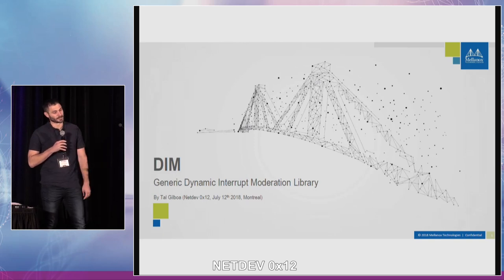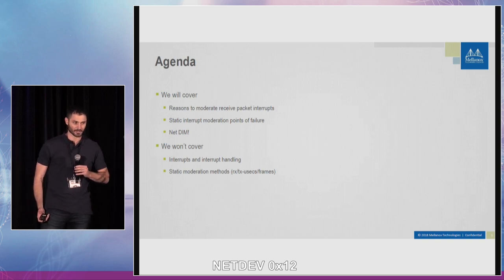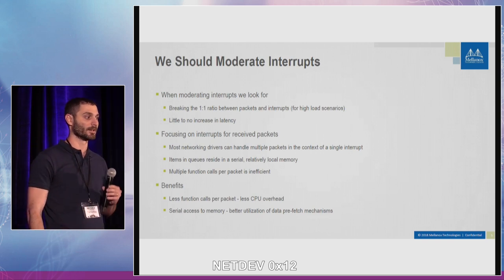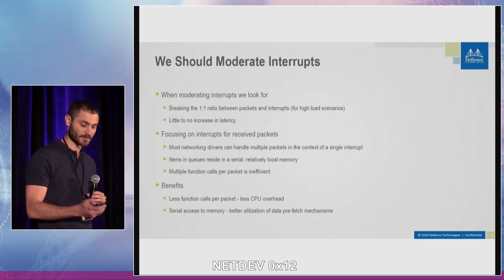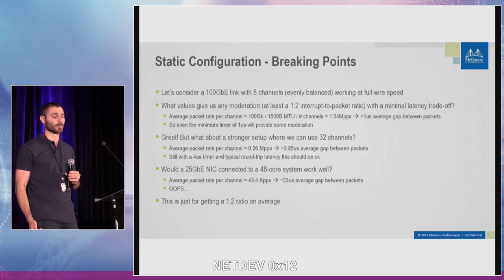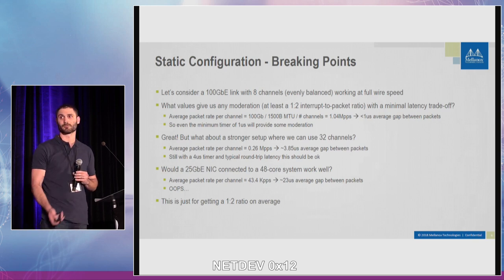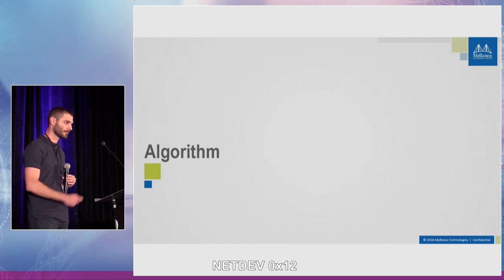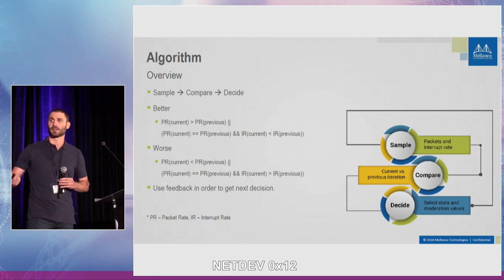Netdev 0x12 - DIM: Generic Dynamic Interrupt Moderation library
DIM lib is a net driver independent framework for dynamically tuning interrupt moderation recently merged in 4.16 and used by several drivers. It exposes an API which any driver may use in order to optimize its throughput, packet rate, latency and interrupt rate.

In this talk at Netdev 0x12 in Montreal on July 12th, 2018, Tal Gilboa went into details of the DIM workflow, algorithm used, how to integrate into your driver, and last but not least performance benefits.